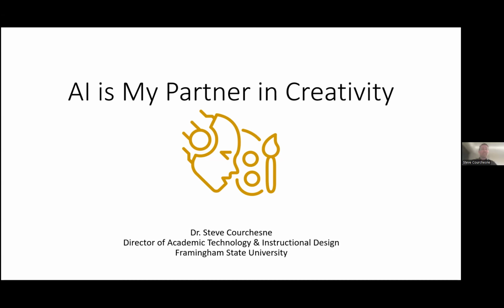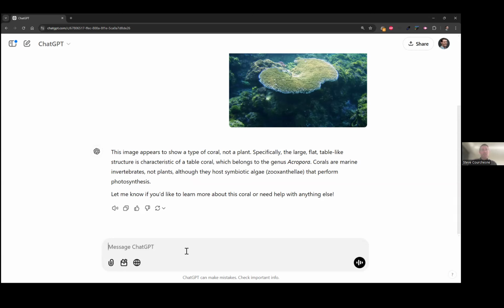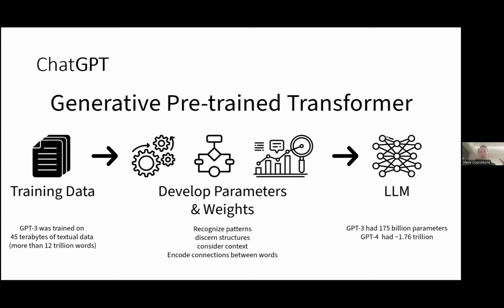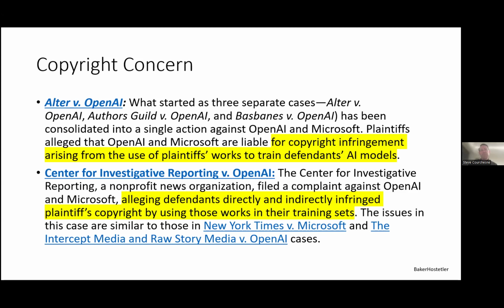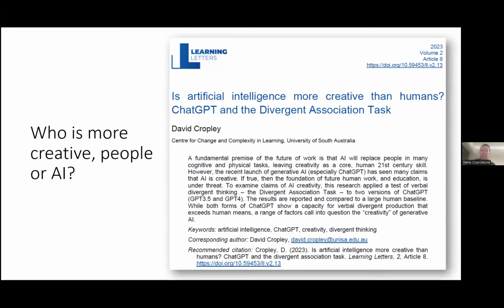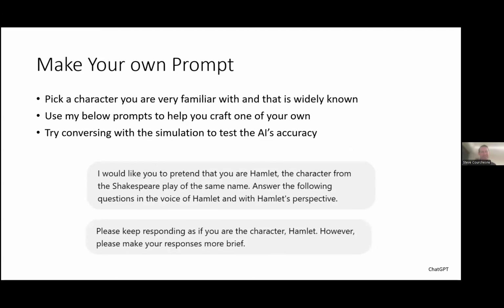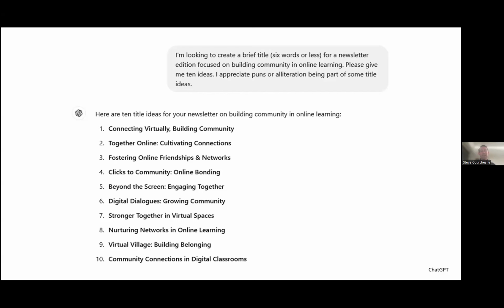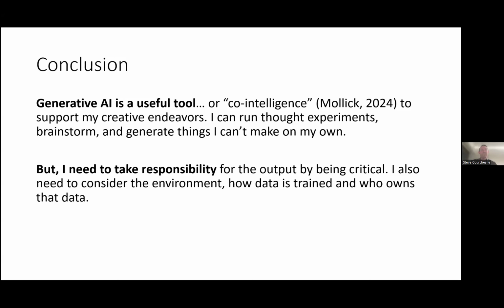Lifelong Learning Lecture: AI is My Partner In Creativity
Guest speaker: Dr. Steven Courchesne, Instructional Designer, Framingham State University

Using generative AI, we can quickly generate many answers to questions we ask. In addition to super-charging our brainstorm session, we can ask AI to be a thought partner and offer us feedback on our ideas. There is a lot of potential for AI to help us in creative thinking.

In this talk, we explore some of these affordances and likewise consider how critical thinking is a necessary ingredient for using AI as a partner in creativity.

All Lifelong Learning mailing list recipients receive the Zoom link. If you have not joined our Lifelong Learning mailing list, go